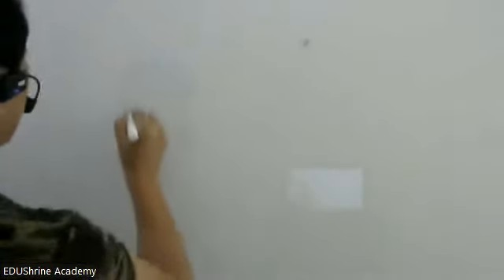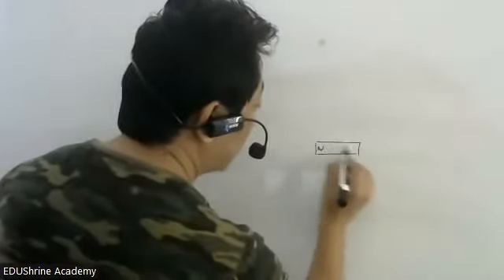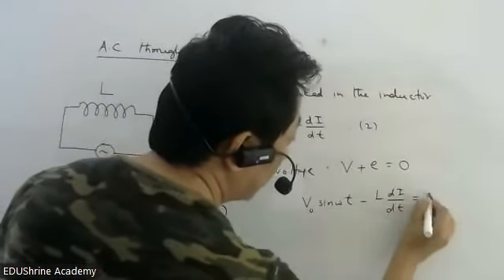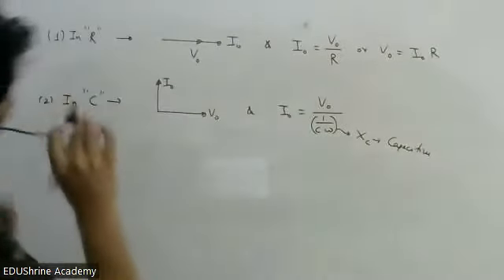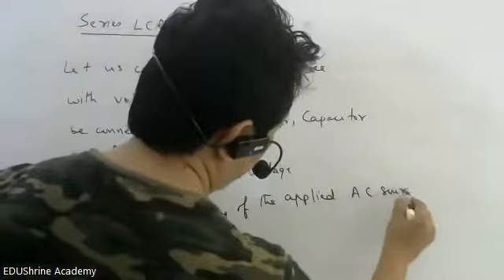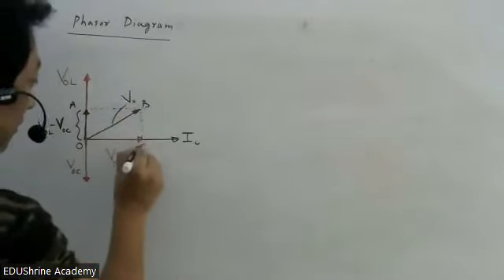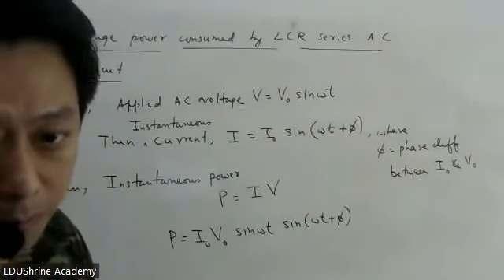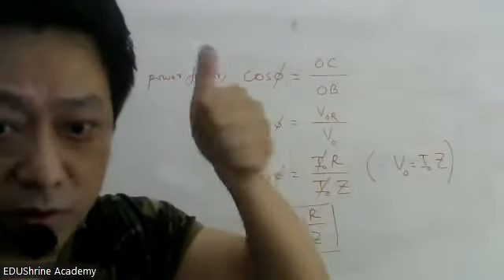Alternating Current Only Theory Lecture 2